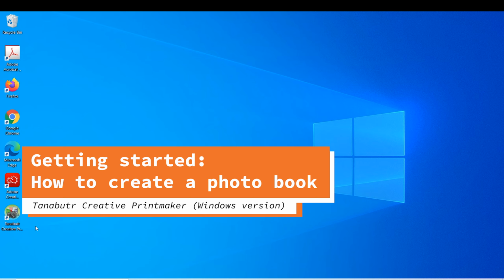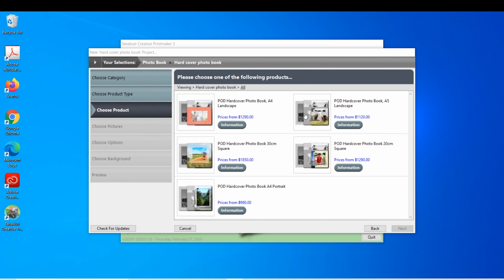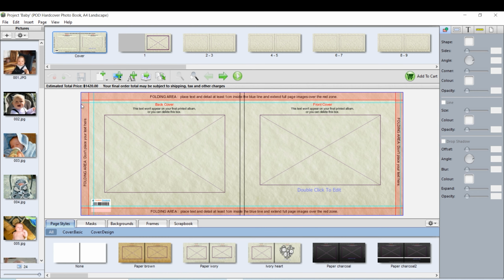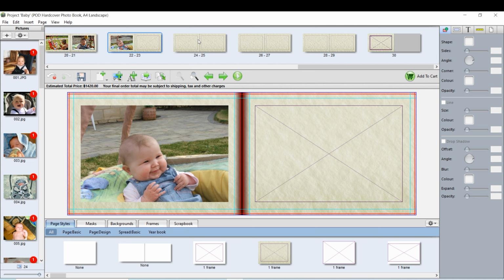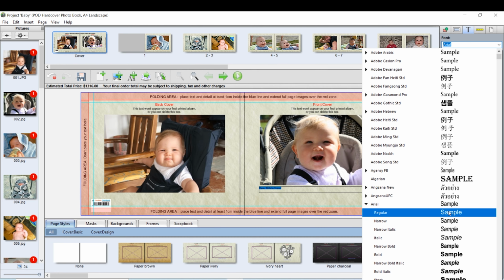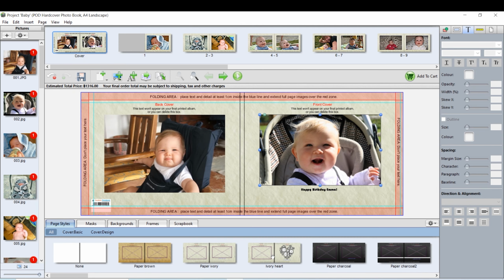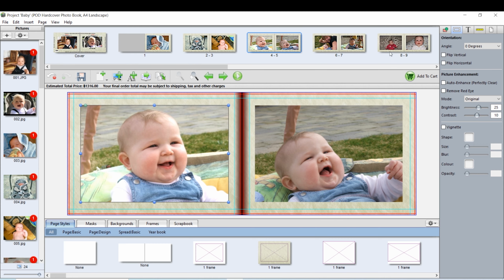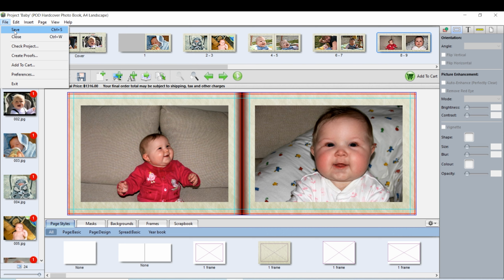[Windows version] How to apply the drop shadow effect | Tanabutr Creative Printmaker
Basic operation on how to create a photo book, using Tanabutr creative printmaker sofware (Windows version)